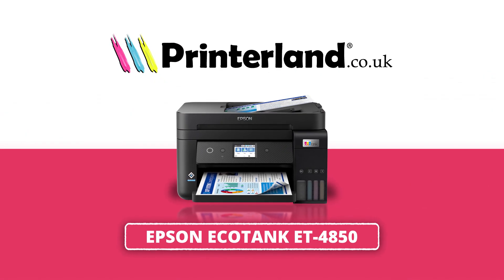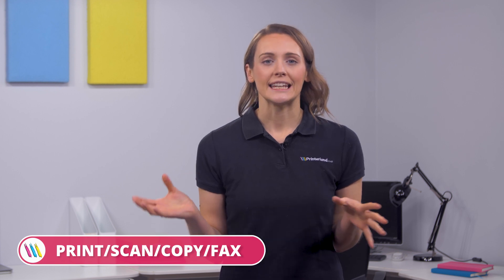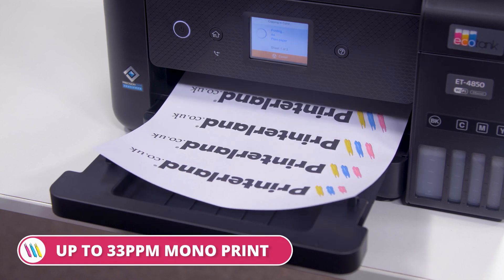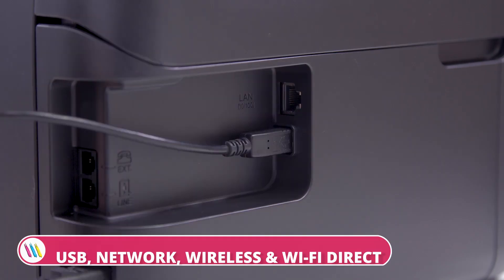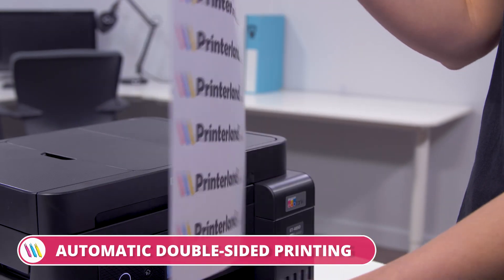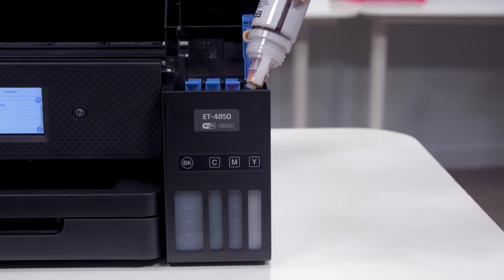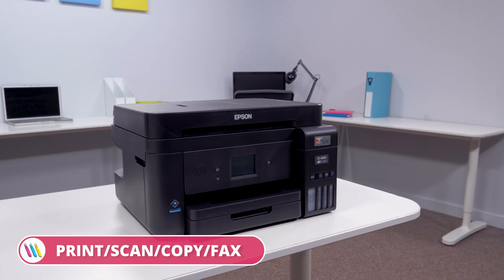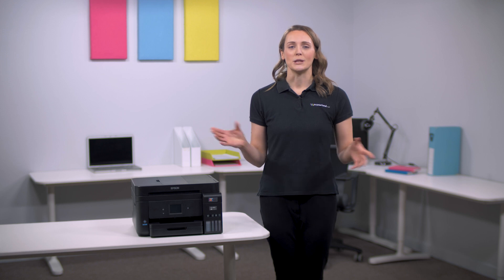Epson EcoTank ET-4850 A4 Colour Multifunction Inkjet Printer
With print, scan, copy and fax capabilities, the Epson EcoTank ET-4850 provides outstanding functionality and performance at speed.

• Print/Scan/Copy/Fax
• Up to 20ppm Colour Print
• Up to 33ppm Mono Print
• USB, Network, Wireless & Wi-Fi Direct
• Windows & Mac Compatible
• 250 Sheet Input Tray
• Automatic Double-Sided Printing
• 30 Sheet Output Tray
• As Fast as 9 Seconds First page
• Up to 4,800 x 1,200 dpi Print resolution
• Up to 1,200 x 2,400 dpi scan resolution
• 6.1cm Colour LCD Touch Screen
• Apple AirPrint Certified
• 30 sheet automatic document feeder
• Shipped with 2 x Black Ink Bottles (7000 Pages), CMY Ink Bottles (5200 Pages)